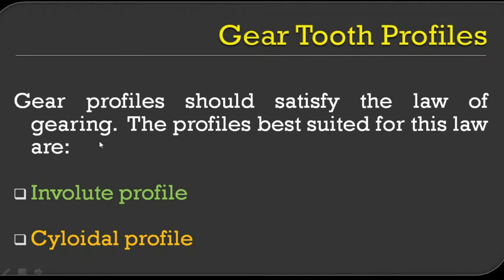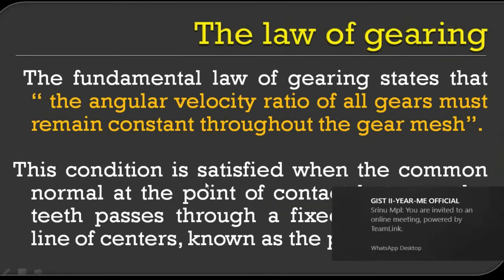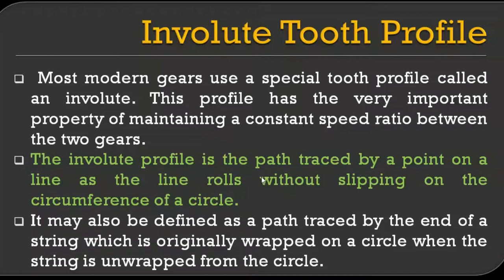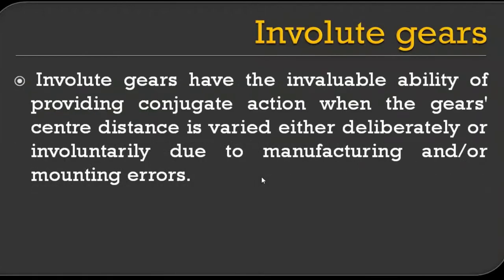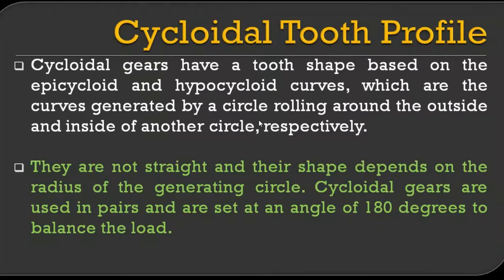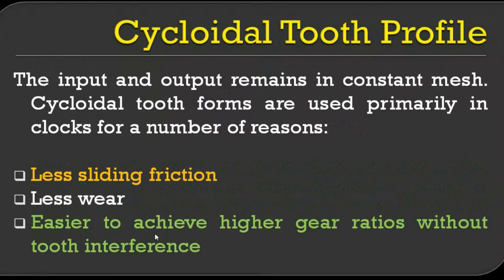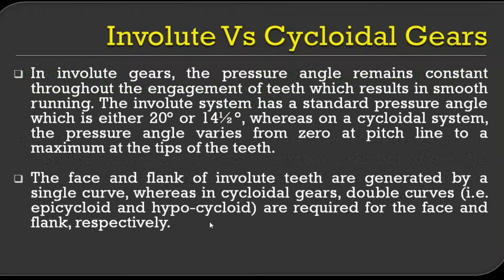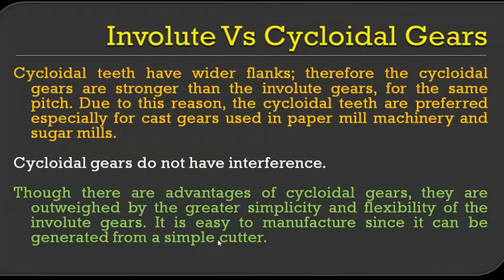GEAR TOOTH PROFILES